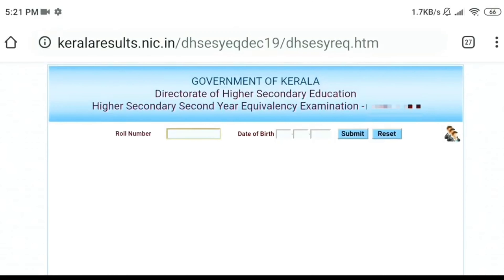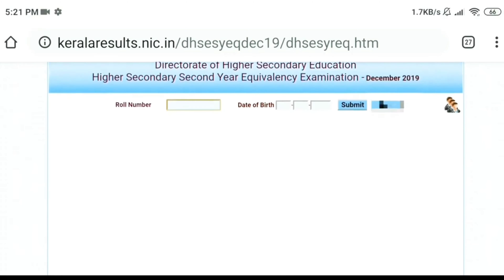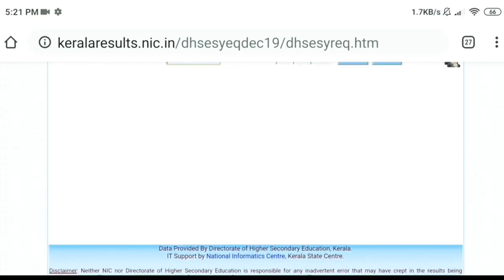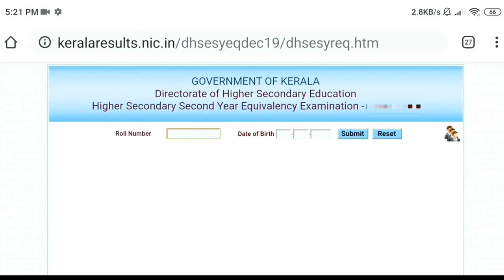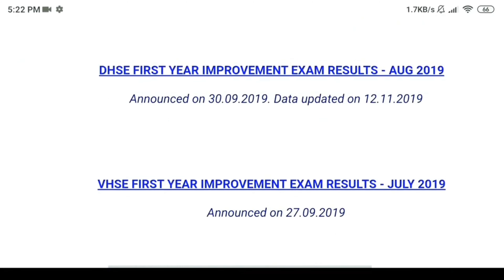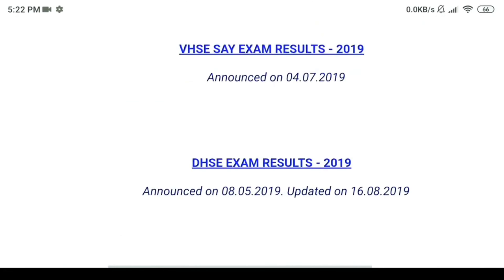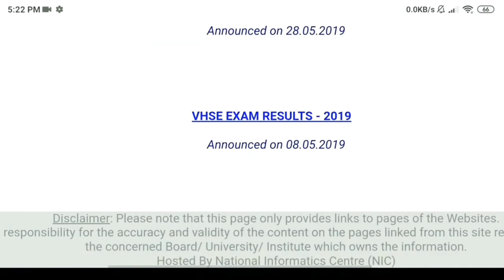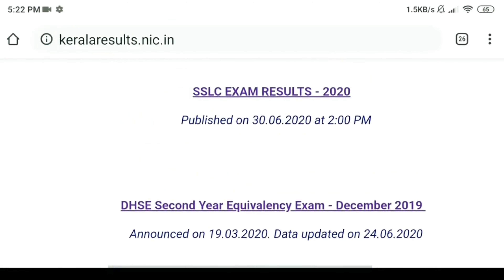Kerala +2 Result 2021 | How To Check Plus Two Result Malayalam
+2 EXAM RESULT WEBSITE LINKS:
#+2EXAM

Kerala plus two exam result vhse plus two exam result 2021 how to check+2 EXAM RESULT.

 2021 plus Two Result